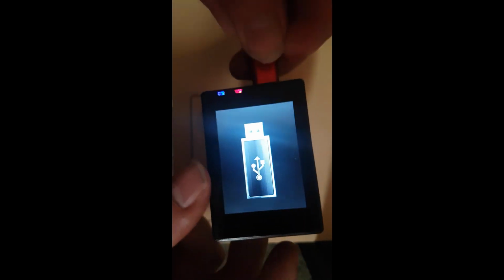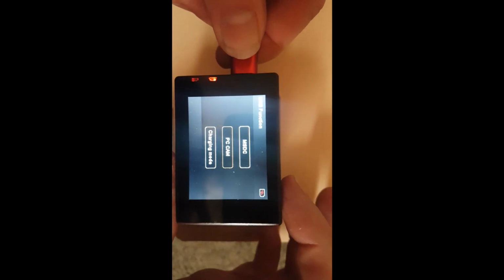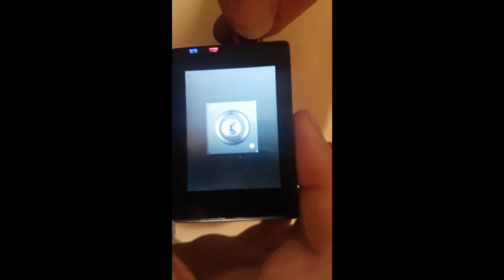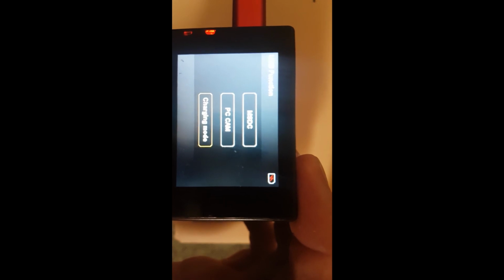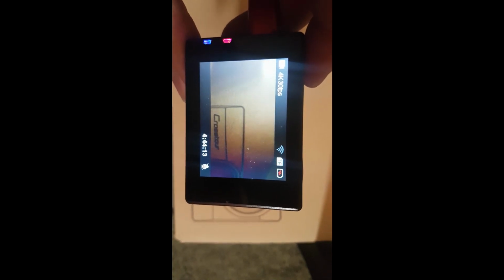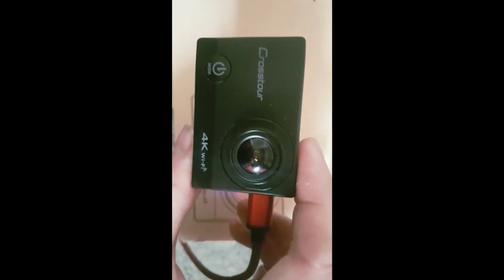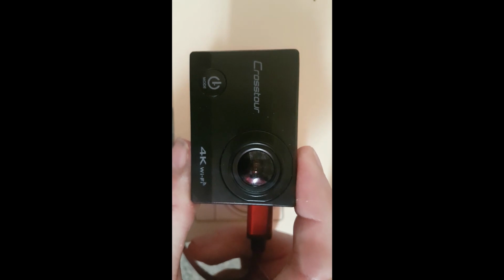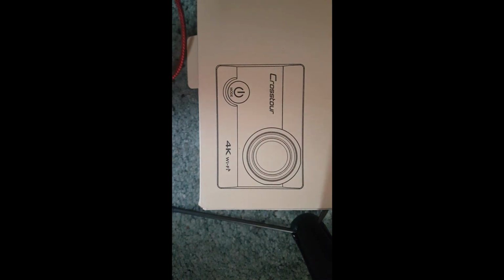Crosstour CT8500 GoPro style Camera Review,USB operation No Charger, Windscreen Sucker or PC Sofware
USB Menus and Review Connection and Operation to PC Functionality.